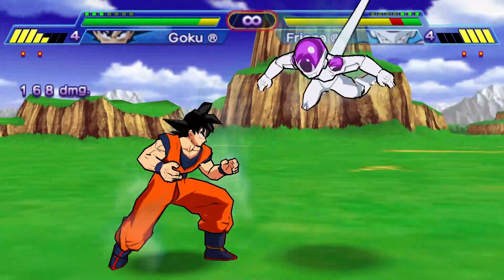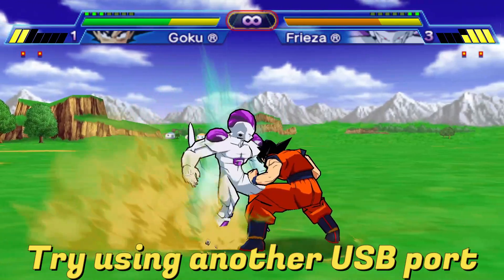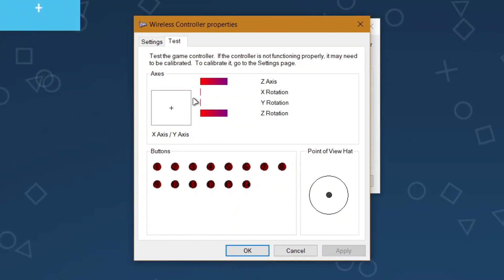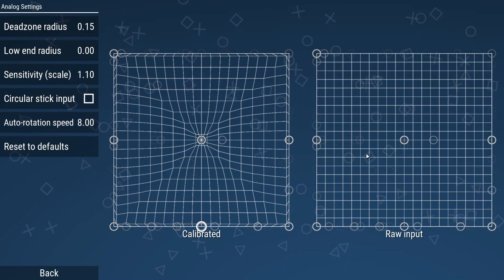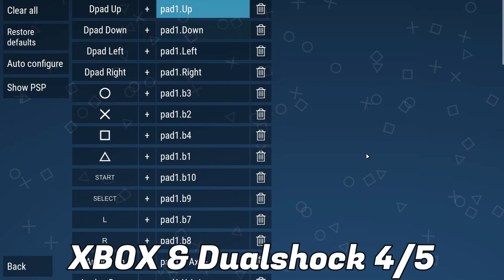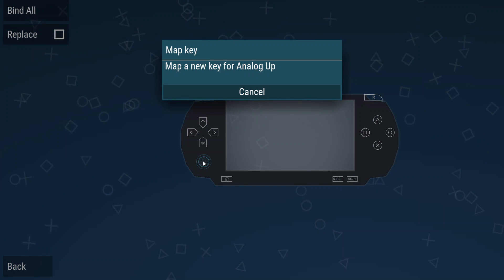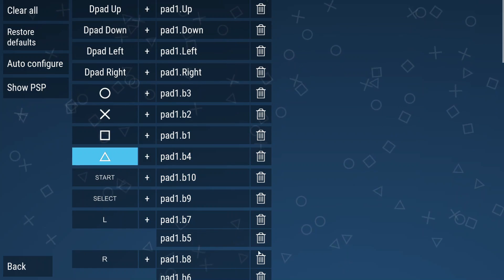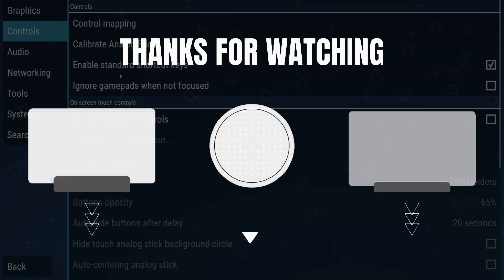Play PPSSPP Games with ANY controller!✔️ - 2023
🔧How To Setup Any Controller in PPSSPP Emulator PC! - EASY!✔️

▶In this guide, I will show you how to play PSP Games on your PC with ANY Controller. Easy and Fast Steps!

🔽Here are some supported and recommended controllers🔽
- Generic USB Joystick
- Twin USB Gamepad
- XBOX 360 For Windows
- Wireless Controller
- USB JOYSTICK
- USB GENERIC GAMEPAD
- USB GAMEPAD
- Bluetooth Gamepad
- USB WirelessGamepad
- PLAYSTATION(R)3 Controller
- PLAYSTATION(R)2 Controller
- Logitech Dual Action
- USB Vibration Joystick (BM)
- XBOX One For Windows
- Xbox 360 Wireless Receiver for Windows
- Logitech RumblePad 2 USB
- Logitech Cordless RumblePad 2
- vJoy Device
- PC Game Controller
- Wireless Gamepad
- PS(R) Gamepad
 - VJoy Virtual Joystick

Credits : @PPSSPP (not a public organization)
Editor : @godsbattle
Graphics Designer : @godsbattle
Scripting : @godsbattle
Research & Results : @godsbattle
Software used for Video Editing : Wondershare Filmora/Adobe Premiere Pro CC 2021/Davinci Resolve
Software used for Graphics : Abobe Photoshop CC 2021

Hardware (LAPTOP):
Model : HP EliteBook 830 G5 (Some Hardware Upgraded)
CPU: Intel(R) Core(TM) i7-8650U CPU @ 1.90GHz/2.11 GHz
GPU: Intel UHD 620 (120Hz)
MEM:  16GB (8X2) DDR4 @ 2400MHz
SSD: SK HYNIX SC311 SATA 512GB
OS : Windows 11 (Ghost Spectre OS/ 22H2 / 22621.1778)

how to connect controller to pc
how to use controller on pc